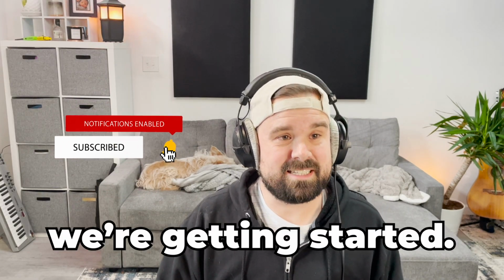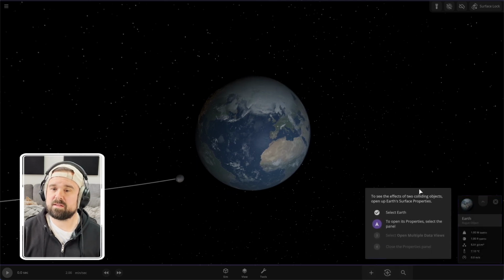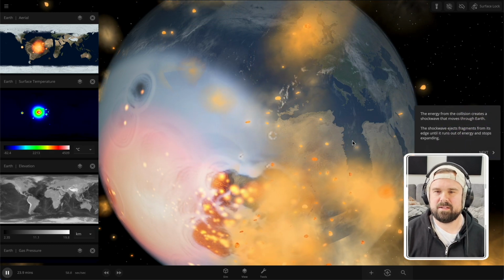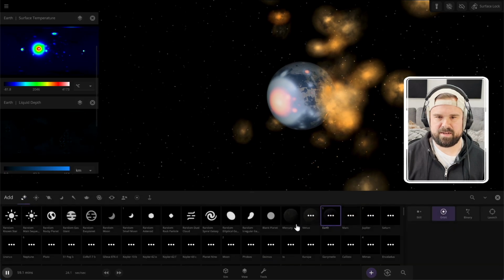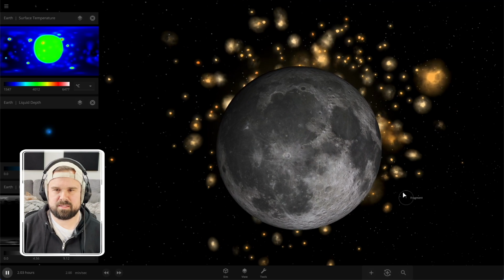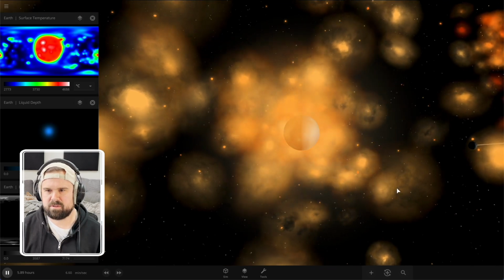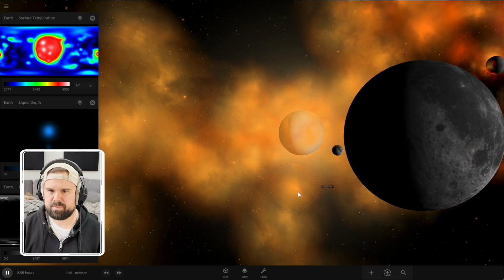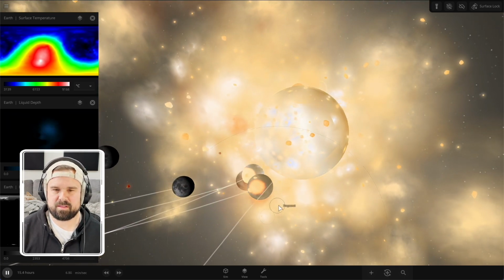Launching ALL THE MOONS at Earth WITHOUT aiming in Universe Sandbox and it was SOOOO RELAXING!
This was very relaxing to launch a bunch of moons at Earth. I didn't even have to aim because Earth's gravity would pull it in.